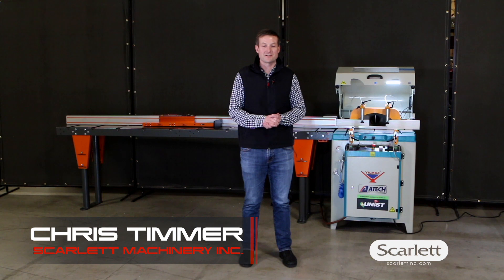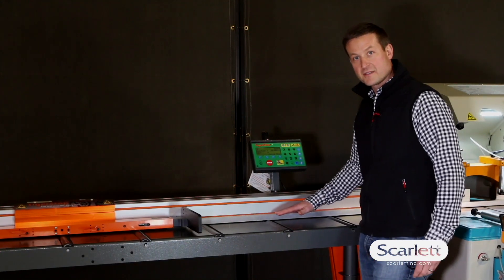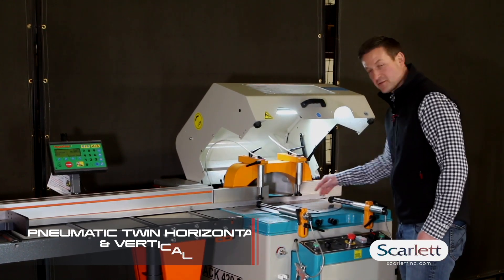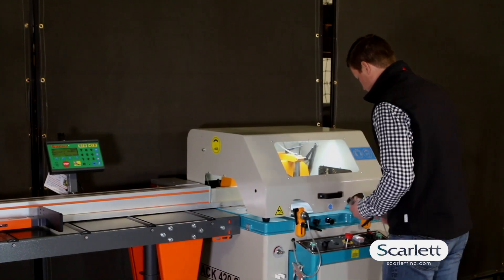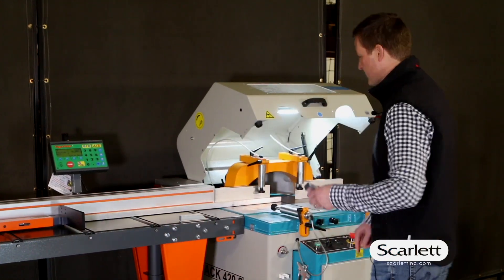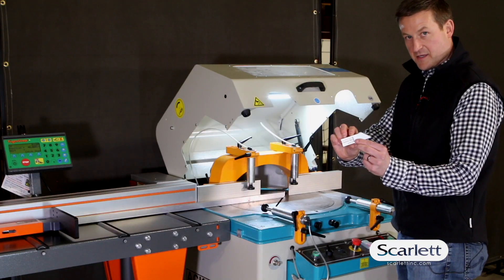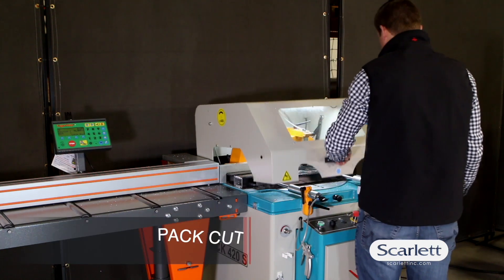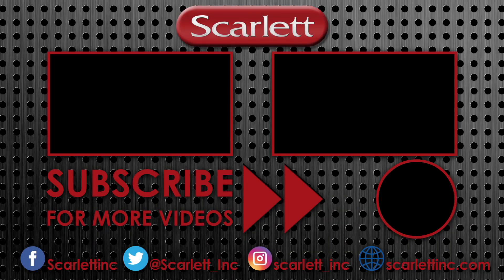Upcut Saw for Cutting Aluminum Extrusions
HEAVY-DUTY AUTOMATIC UPCUT ALUMINUM CUTTING MITER SAW 16-1/2″ (420 MM)

In this tutorial, How To Use An Upcut Saw for Cutting Aluminum Extrusions, I’ll share everything you need to get the job done right.
The heavy-duty Upcut Saws are designed for accurate, fast, and safe fabrication cutting aluminum extrusions. The saw blade remains inside a safety guard until the cut is made. Our up cut saws can be used used for both miter and straight cuts.

SPECIFIC FEATURES
* Heavy-duty construction for long machine life.
* Hydro-pneumatic saw blade feed.
* The movable back fence enables us to cut bigger profiles both straight and miter cut.
* When the cutting process is finished the saw blade moves down to its starting point automatically.
* If the top guard is opened during the cutting process, the saw blade moves down automatically for safety reasons.
* Fixed angle adjustments at 15°, 22.5°, 30°, 45°, and 90° via lock pin.
* Intermediate angles are adjusted via a mechanical stop

Be sure to watch till the end to get all my best tips for using an upcut saw to cut aluminum extrusion profiles.

Scarlettinc